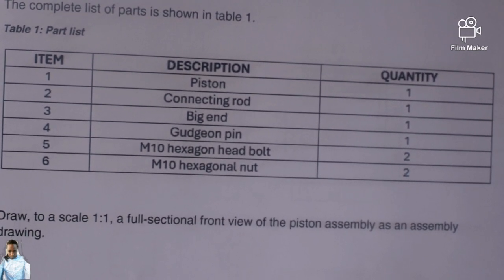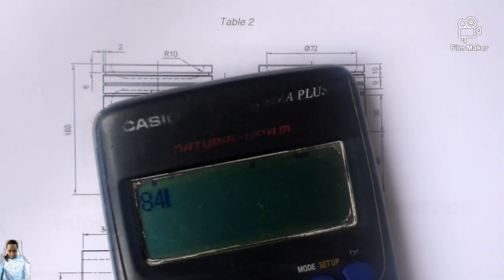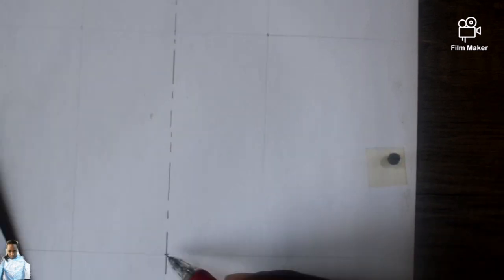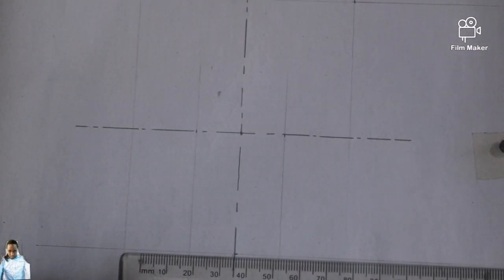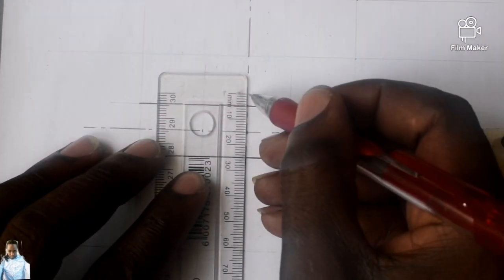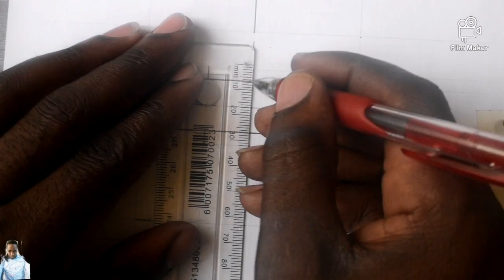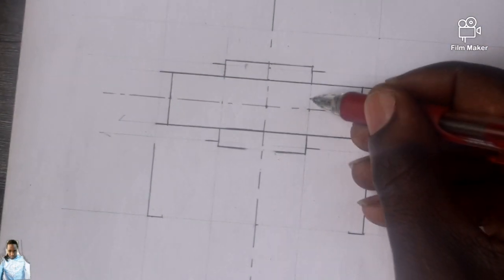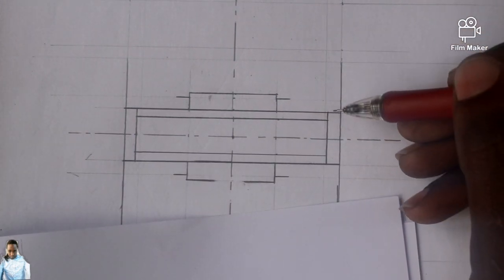Engineering Drawing 1 (FEBEIT) Part 1️⃣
Faculty of Engineering, Built Environment and Information Technology
Assembly Drawing
( Walter Sisulu University)